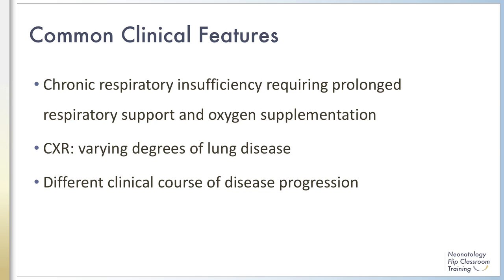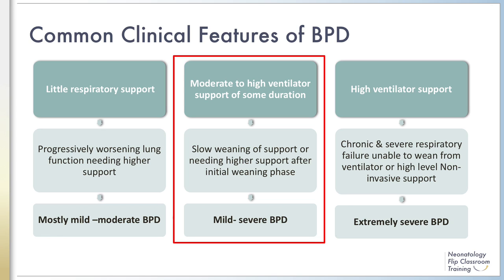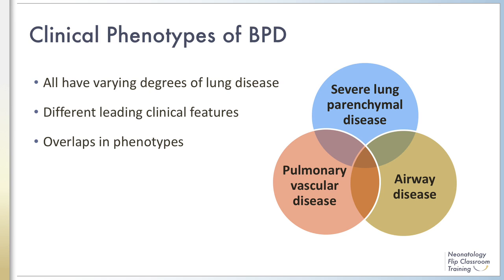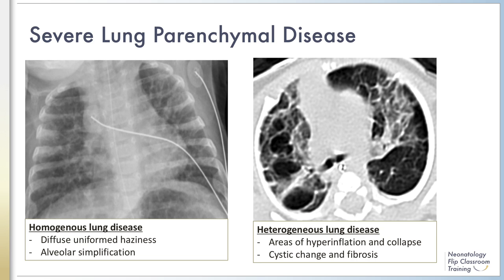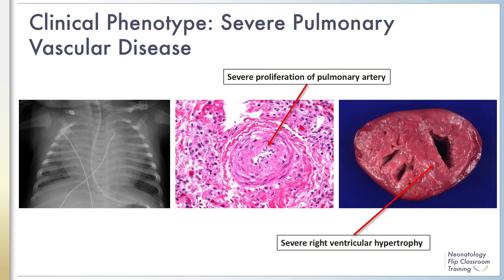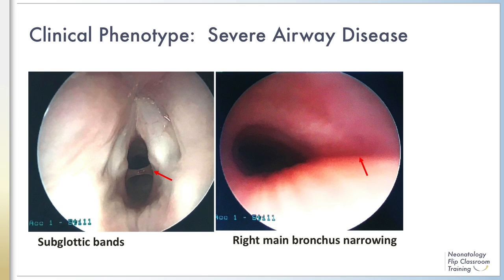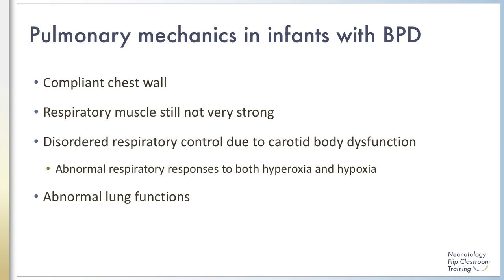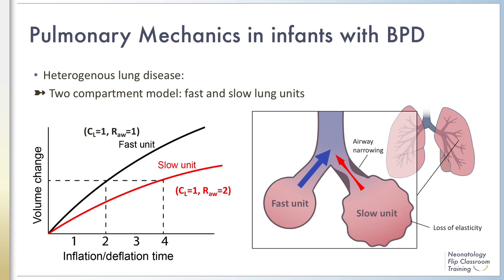Clinical features and pulmonary function testing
Huayan Zhang, M.D.
141NF04